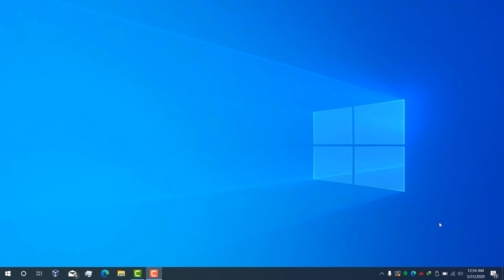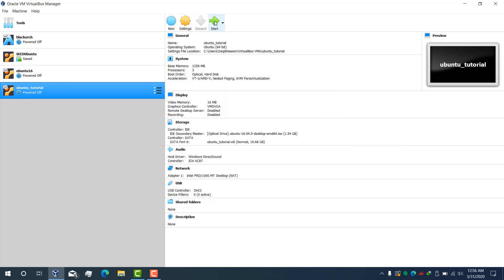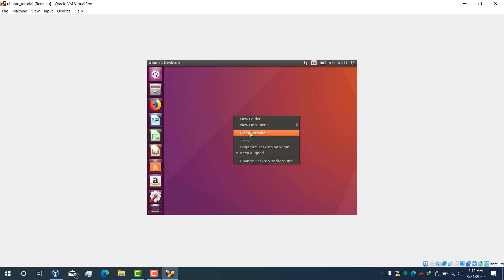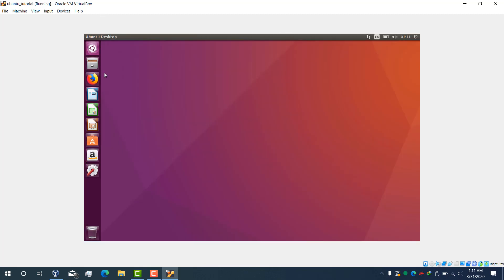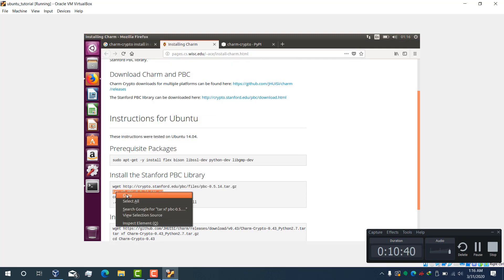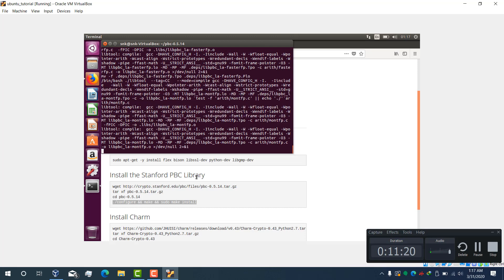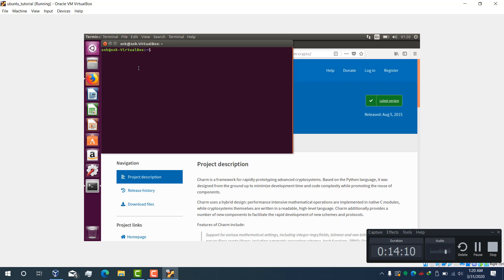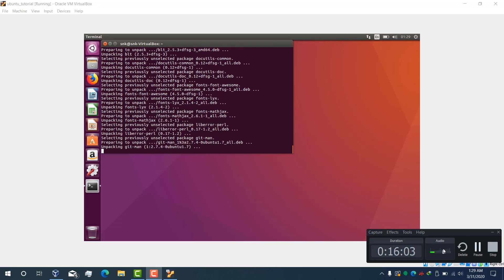Installing ubuntu in virtualbox + installing charm-crypto in ubuntu + install spyder in ubuntu